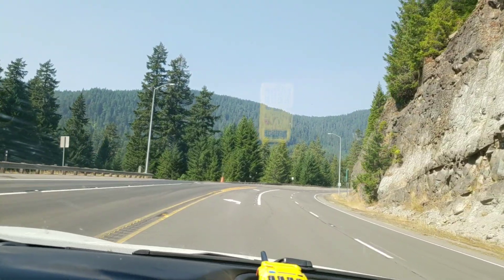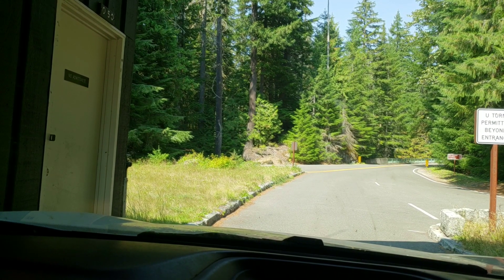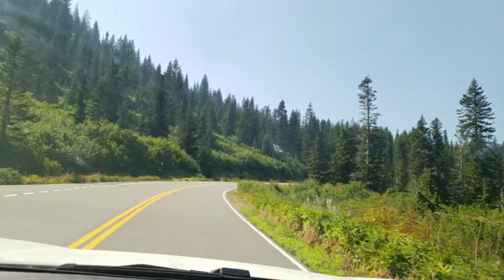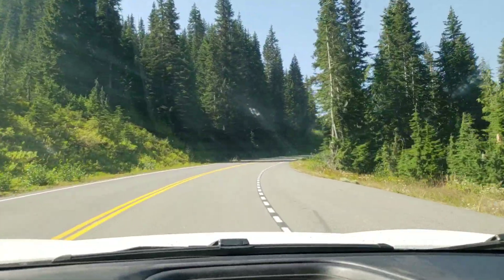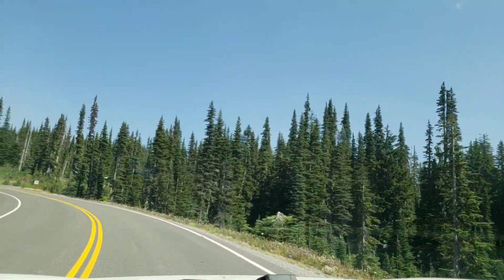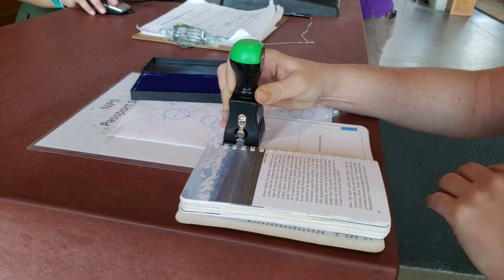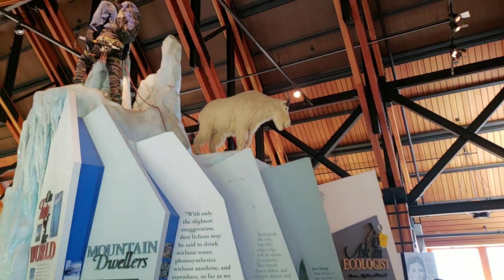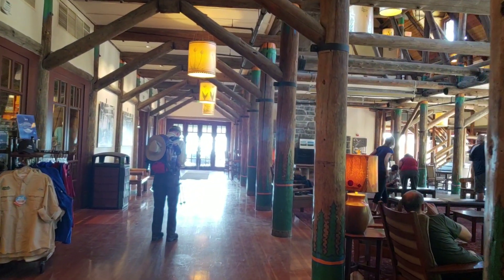MAIL BEAR AT MT RAINIER NATIONAL PARK WASHINGTON STATE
We are Mike and Stephanie we travel across the US with our turtle Sheldon.

We live full time in our 2016 Ram Promaster City self built camper we built out ourselves.

Or make a one time donation to our PayPal account for a tank of gas or how ever much you desire.  Thank You.